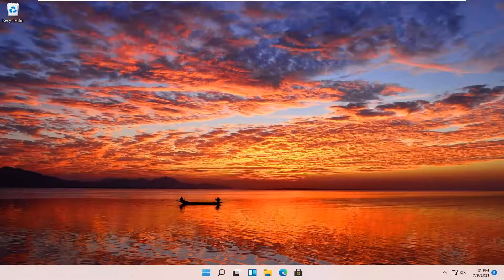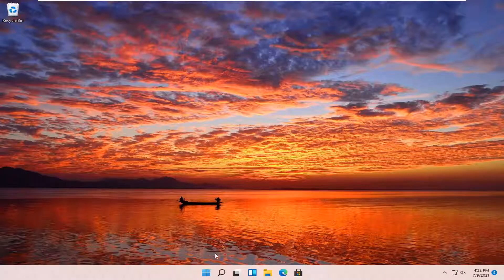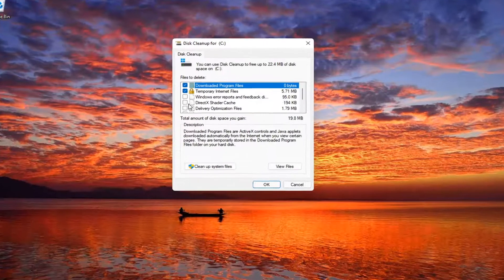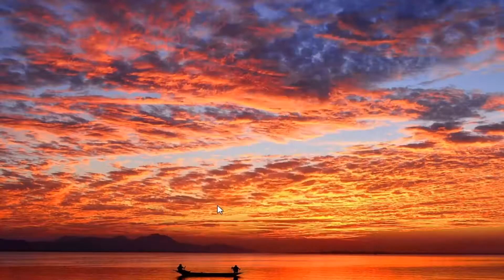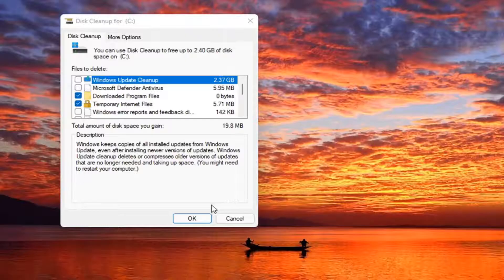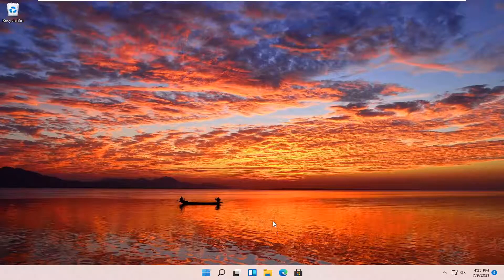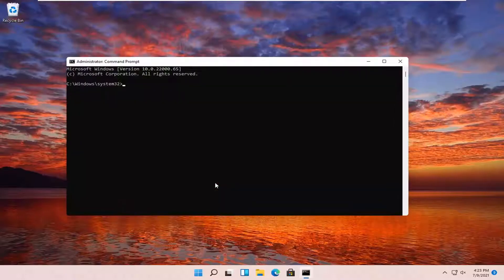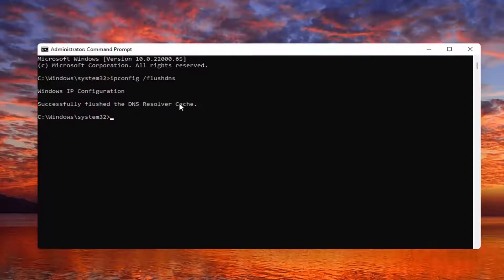How To Clear Cache In Windows 11 [Tutorial]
As with clearing the cache in your browser, clearing the cache in Windows is a good start for troubleshooting system issues, improving system performance, and freeing up disk space. Here’s how to clear your cache in Windows 11.

Don't let your internet history fall into the wrong hands. It's not always a straightforward process, but it's a good idea to delete your browser history and internet cache on occasion.